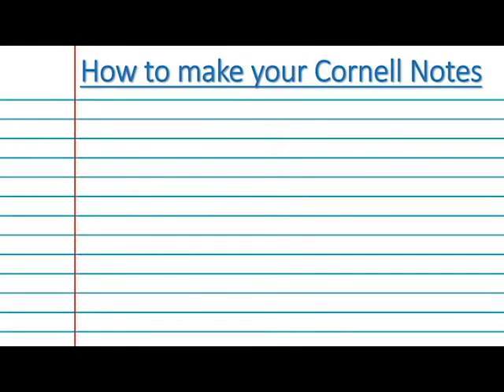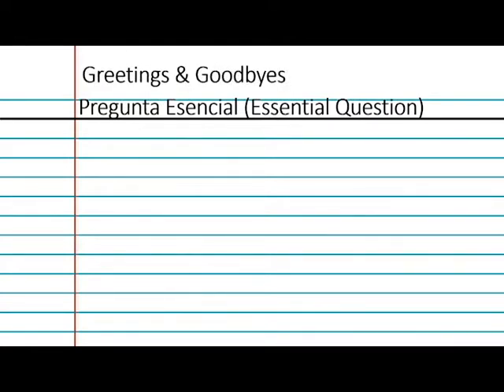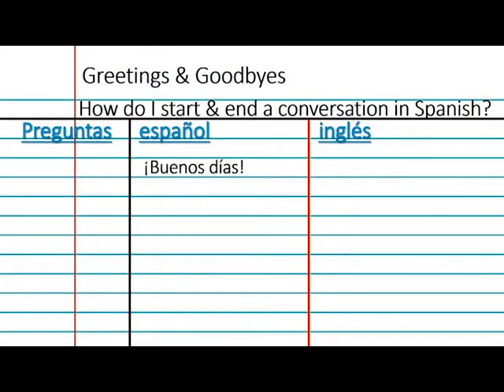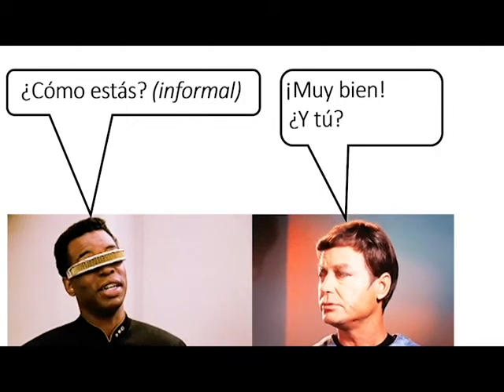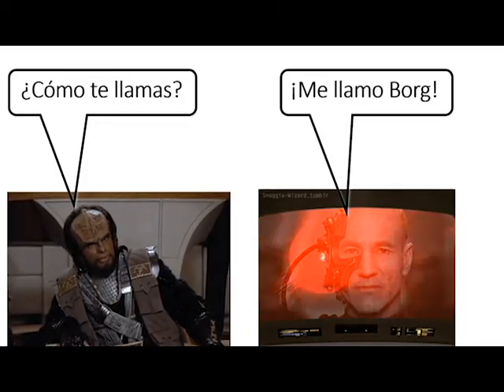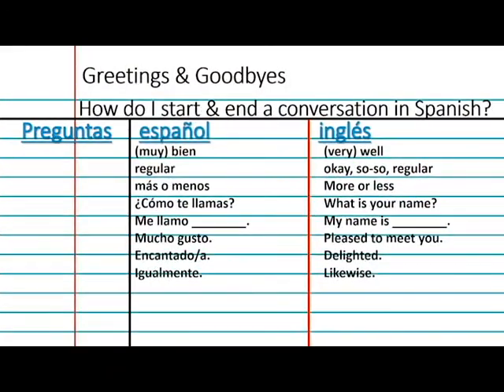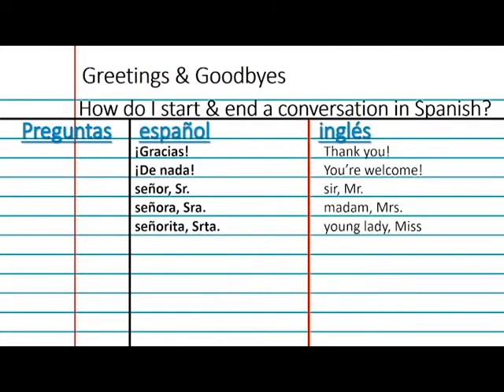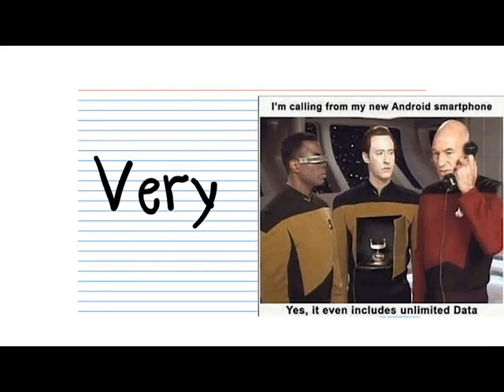Apuntes: Greetings and Goodbyes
An explanation of basic vocabulary to start and end a conversation in Spanish.